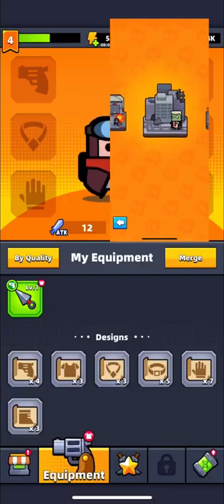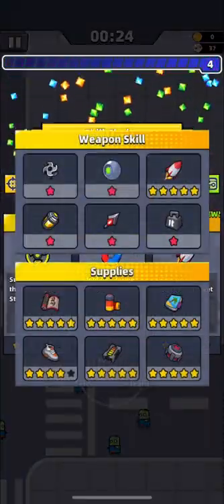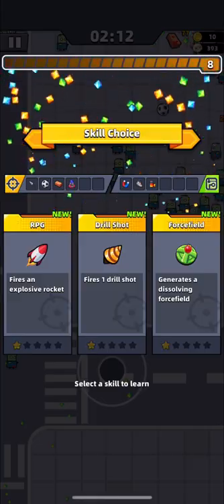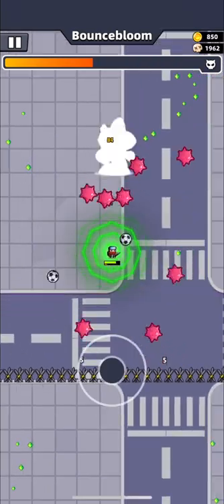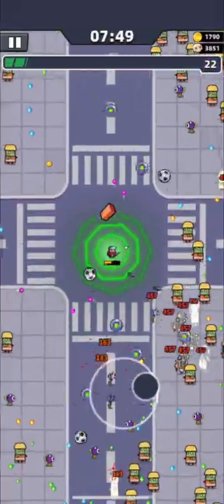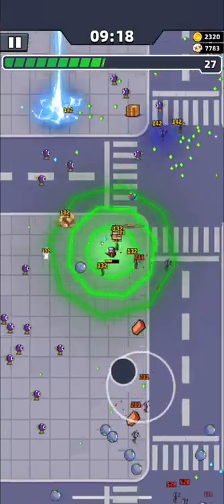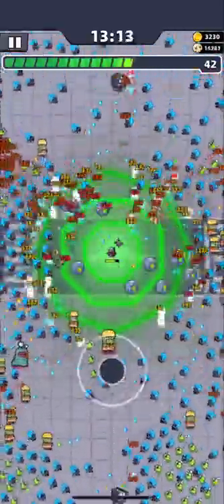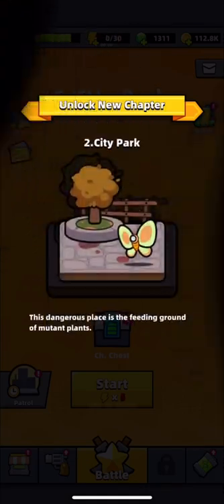How to Beat CHAPTER 1 in Survivor.io - Guide